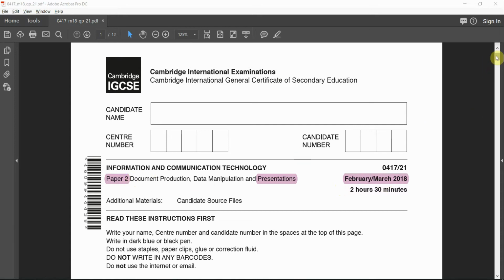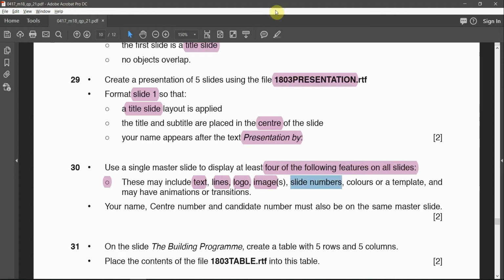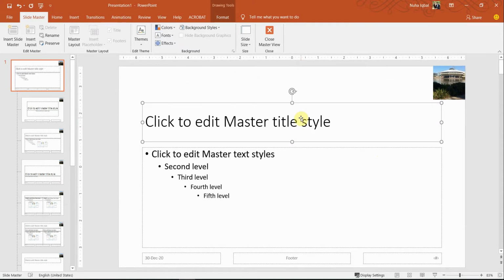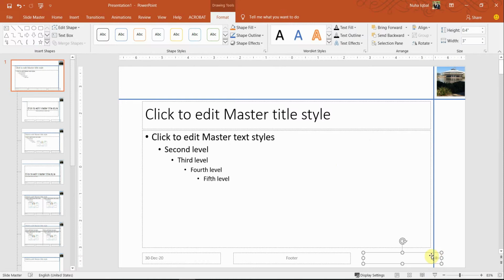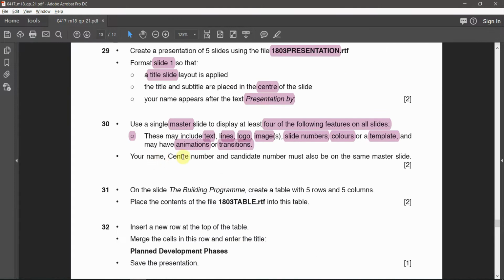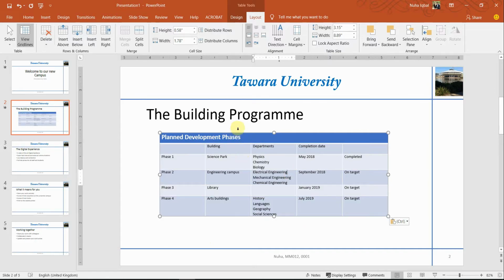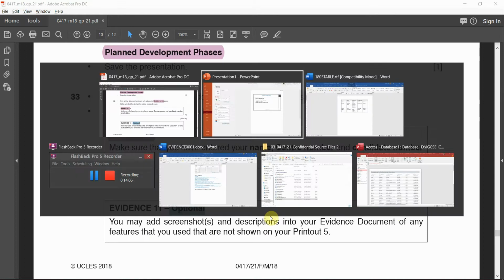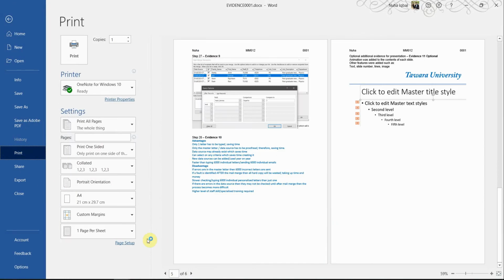IGCSE ICT Feb Mar 2018 Paper 21 Presentation PowerPoint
Intro: (0:00)
Question 1: (2:31)